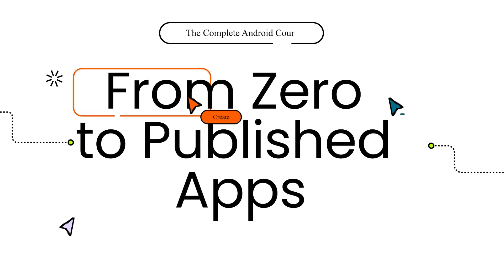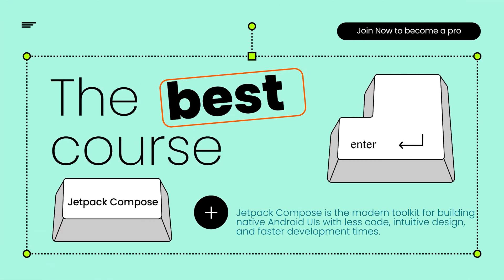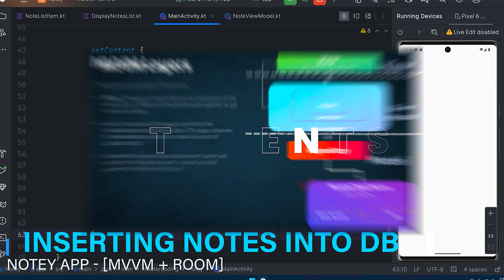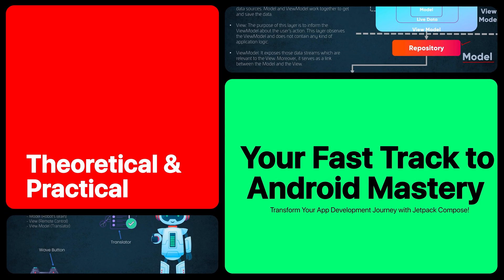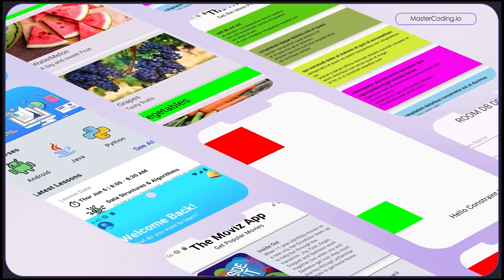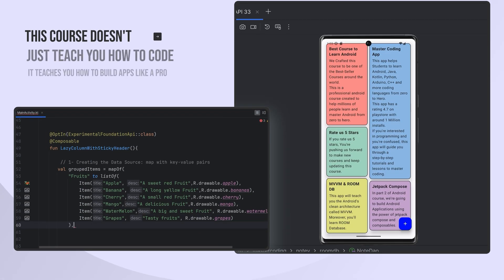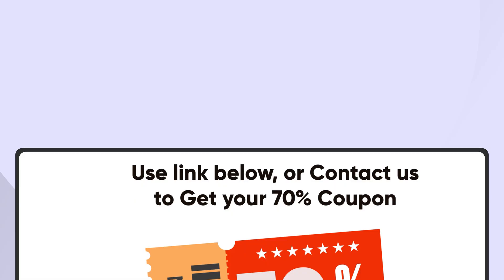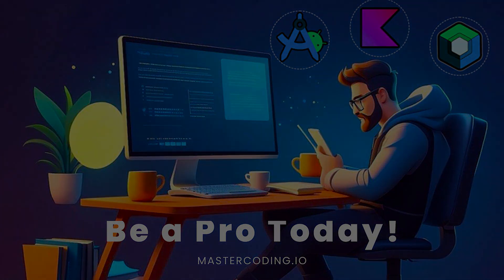The Complete Android 15 Course [Part 2] - Jetpack Compose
Unlock the full potential of Android app development with this comprehensive course, designed to take you from a complete beginner to an advanced developer proficient in creating high-quality applications using Jetpack Compose and the MVVM architecture.

This course offers a step-by-step learning journey that covers everything from the basics of Android programming to the intricacies of modern app design. You’ll start by understanding the core principles of Kotlin, the primary language for Android development, and quickly progress to building interactive user interfaces with Jetpack Compose, Google’s latest toolkit for developing native Android UIs.

As you advance through the course, you'll delve into the Model-View-ViewModel (MVVM) architecture, a powerful design pattern that enhances code maintainability and scalability. You'll learn how to structure your apps efficiently, manage data flow, and create dynamic user experiences that adhere to best practices.

What You'll Learn:

Introduction to Android Development: Understand the Android ecosystem, set up your development environment, and learn the basics of Kotlin programming.

Jetpack Compose: Create stunning, responsive user interfaces with Jetpack Compose, including custom layouts, animations, and UI components.

MVVM Architecture: Master the MVVM architecture to build scalable, maintainable applications that separate concerns and simplify data management.

Advanced Topics: Explore advanced concepts such as live data, Room Database, Retrofit, navigation components, and integrating APIs for real-world applications.

Project-Based Learning: Apply your knowledge in hands-on projects, culminating in a fully functional Android application that showcases your skills.

Who Should Enroll:

Aspiring Android developers looking to start their journey with the latest tools and practices.

Intermediate developers aiming to transition to Jetpack Compose and MVVM architecture.

Developers from other platforms interested in expanding their skillset to include Android.

Professionals seeking to upskill and stay competitive in the fast-evolving field of mobile development.

By the end of this course, you'll have the expertise to design, develop, and deploy advanced Android applications with confidence. Whether you're looking to build your own apps or pursue a career in Android development, this course provides the knowledge and hands-on experience you need to succeed.

 ⭐️ The Complete Android 15 Course [Part 1]-Master Java & Kotlin ⭐️